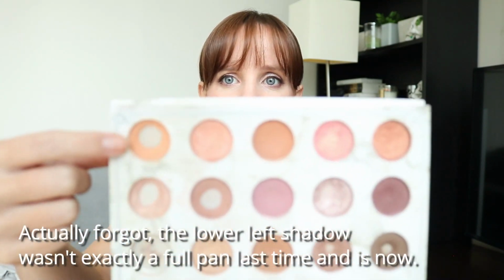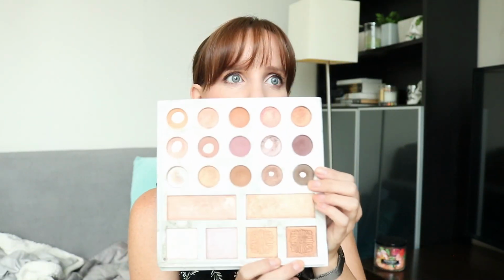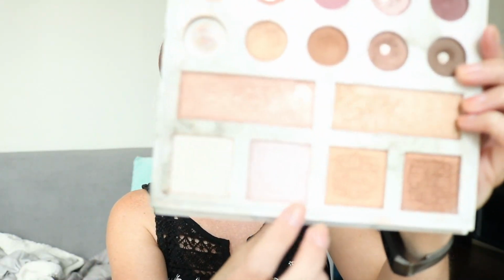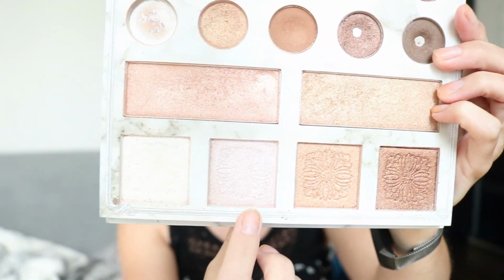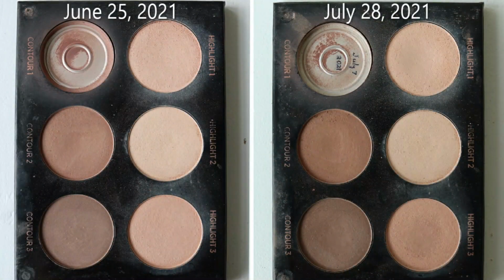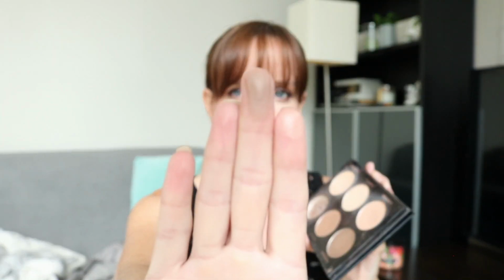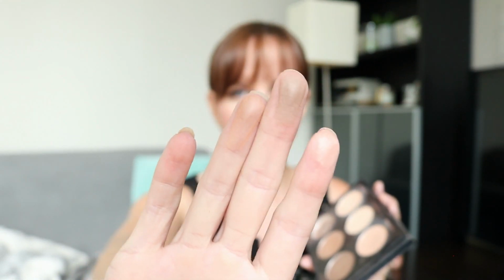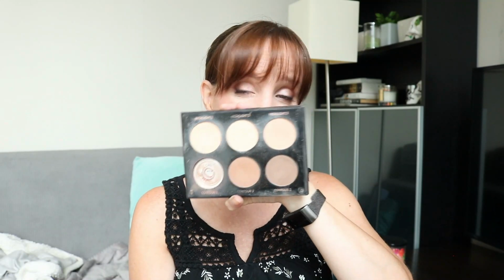Pan That Palette 2021 - Update #7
Not a big update, but still an update